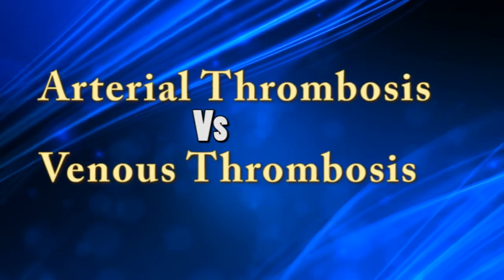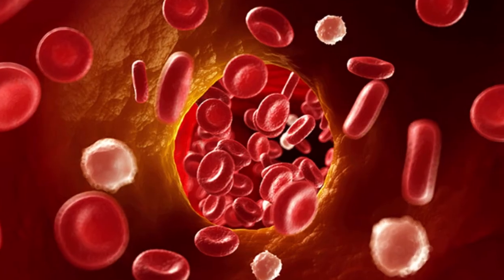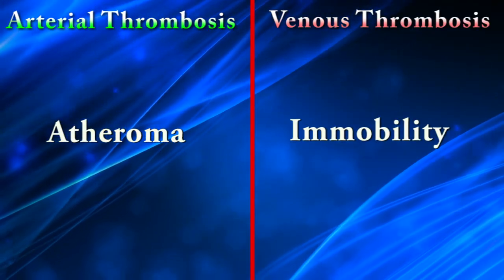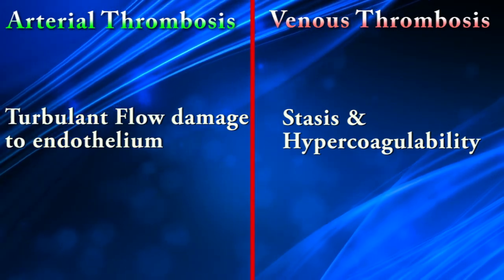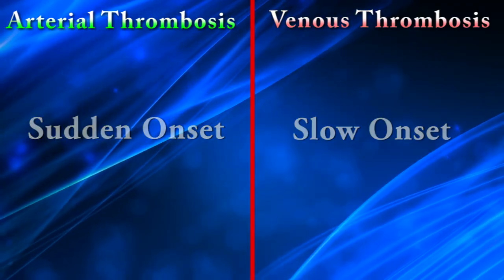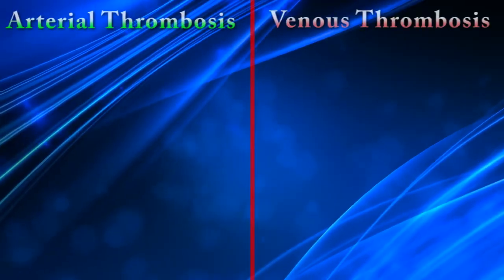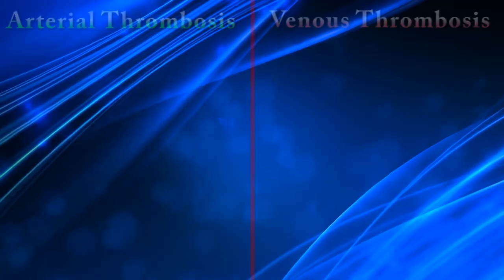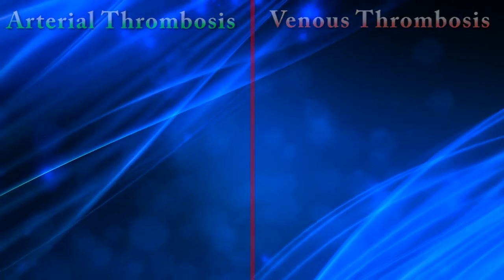Arterial Thrombosis Vs Venous Thrombosis ( Clear Comparison )